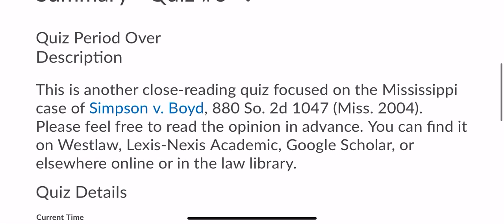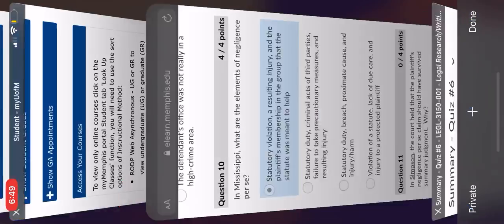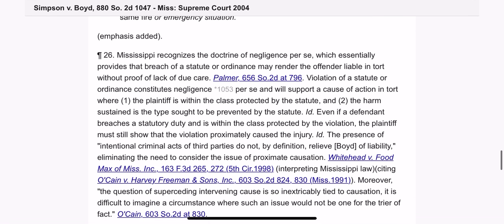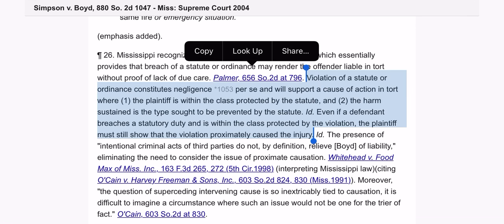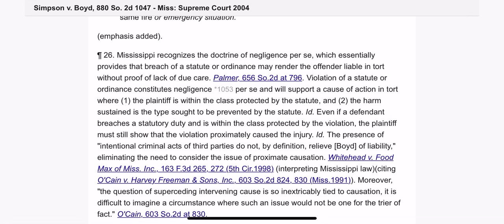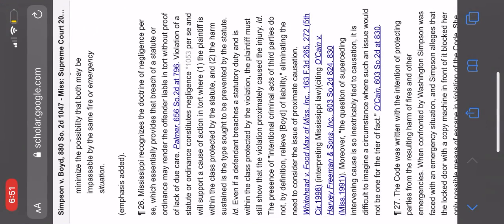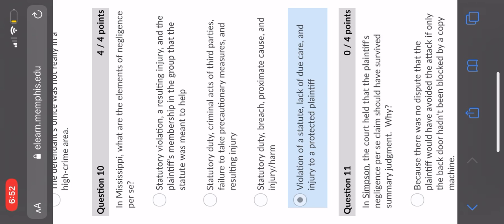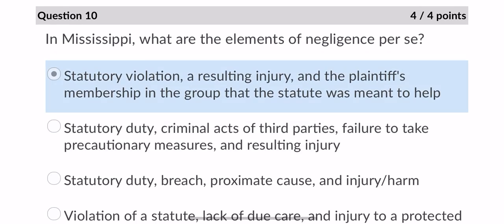Quiz Review 6